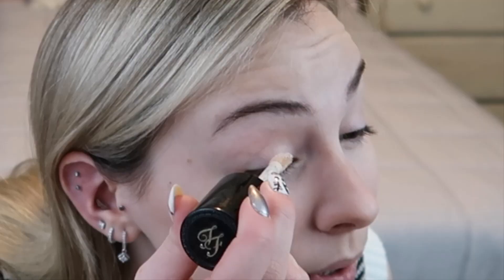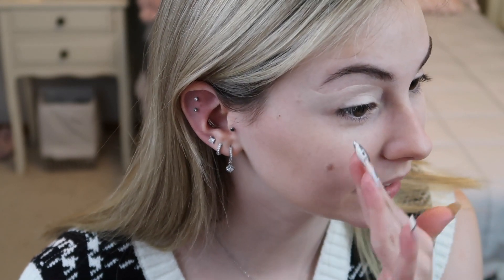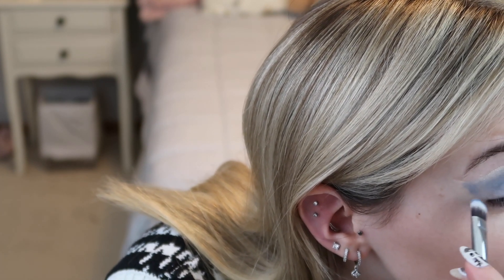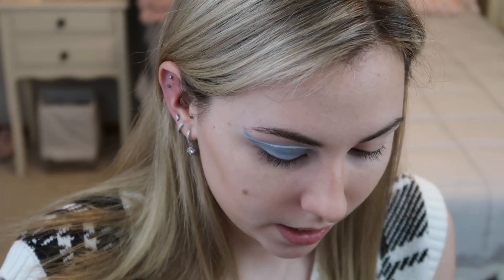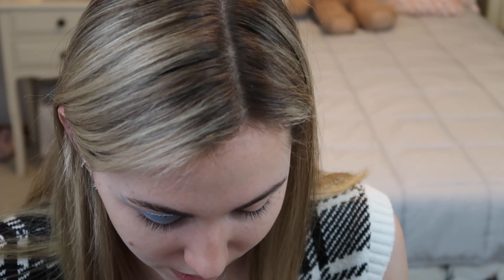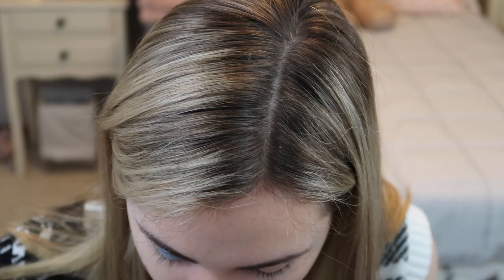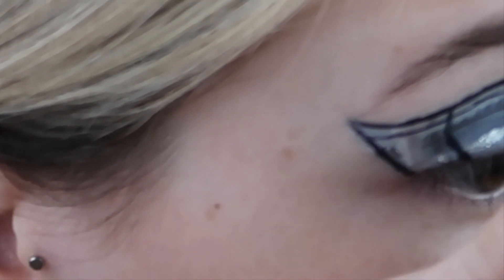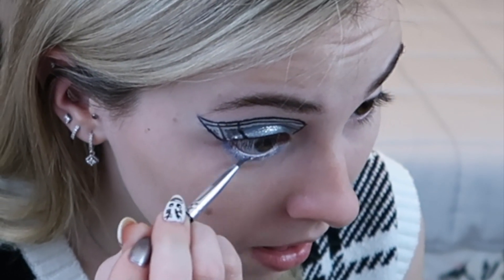Flannel Makeup Tutorial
I HAVE MISSED YOU ALL SO MUCH!!! Today I did a Flannel makeup look! I hope you guys enjoy, and have an amazing winter season! Bye Bye BeautyBabes!! Stay safe, happy, and healthy! STAY WARM!

MAKEUP LINKS

Hint Hint Skin Tint (Hint of Marshmellow):

Becca Highlighter (Pearl):

Morphe Blue Ya Away Palette:

ELF Liquid Eyeshadow (Bling Bling):

NYX Jumbo Eyeliner (Milk):

NYX White Eyeliner:

NYX That's The Point Eyeliner (Hella Fine):

Grey CoverGirl Liquid liner:

Lash Glue: